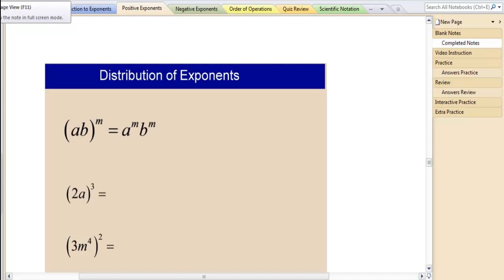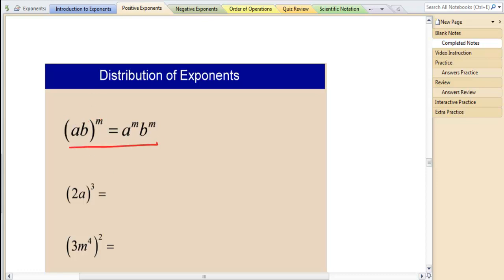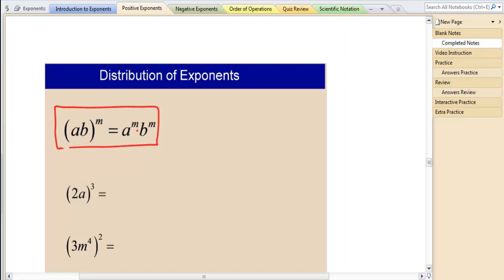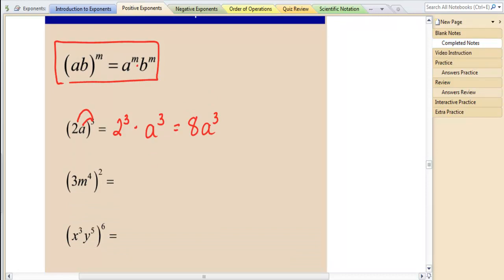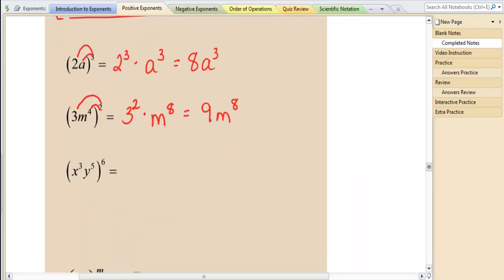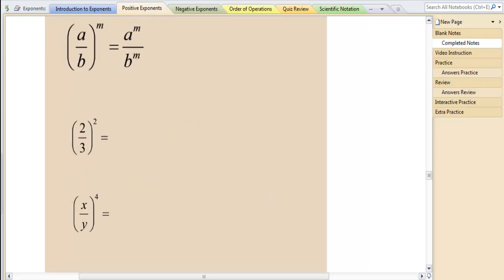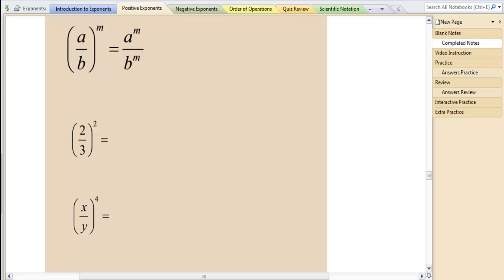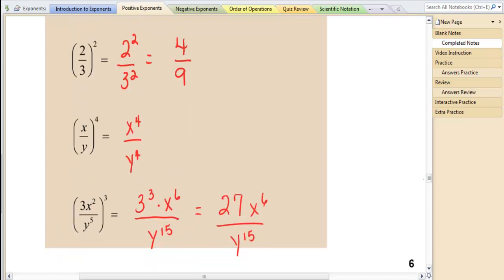Distributing Raised Powers